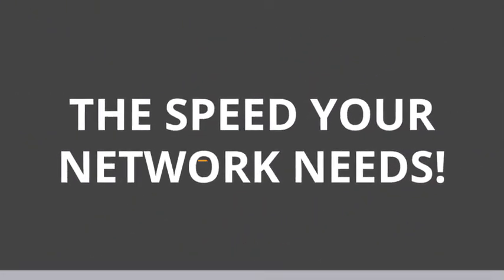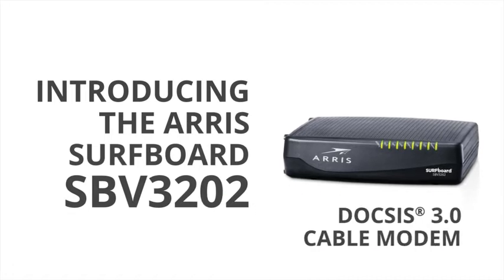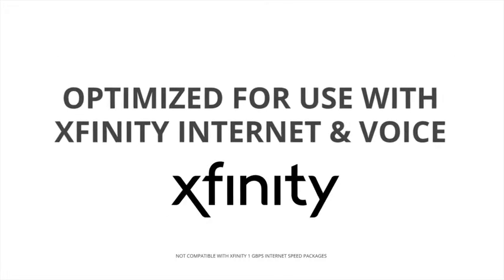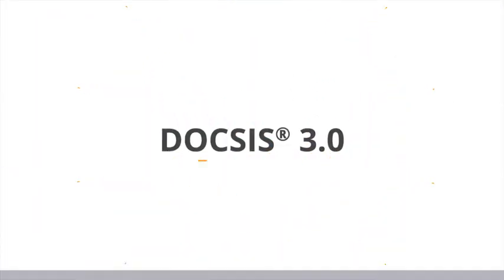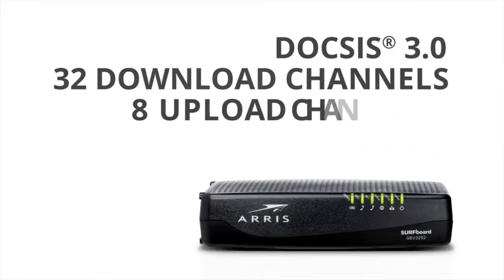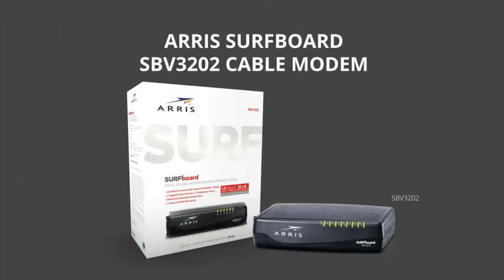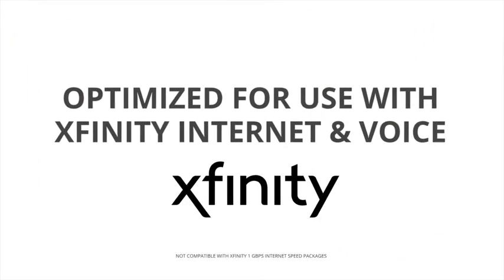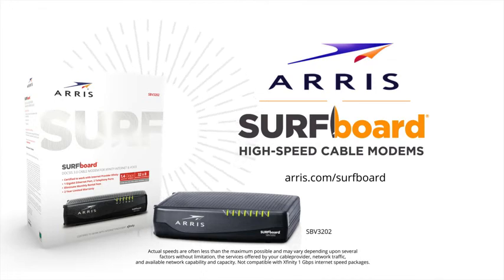ARRIS Surfboard SBV3202 DOCSIS 3.0 Cable Modem | $100k Bonuses in Description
► To buy this cable modem from amazon, click the following links;
1. United States
2. United Kingdom
3. Canada
👉 To avail $100k bonuses, click the following link;